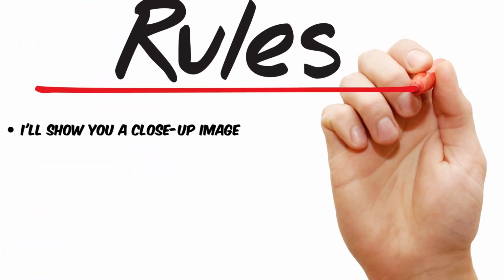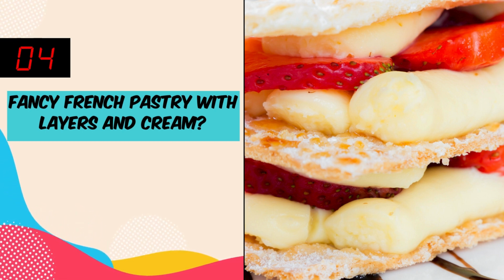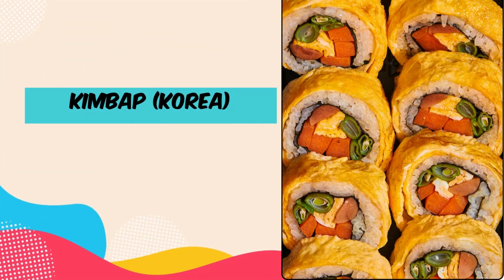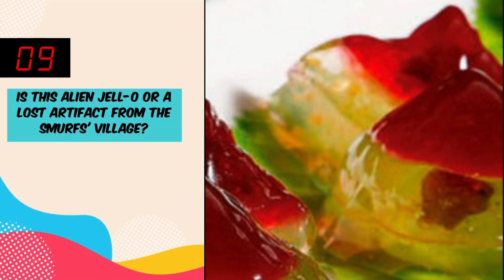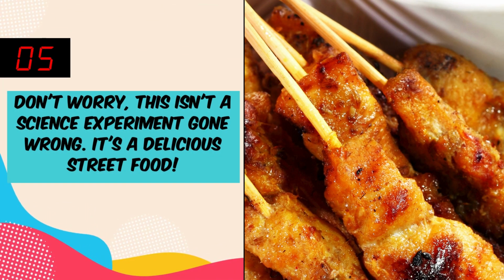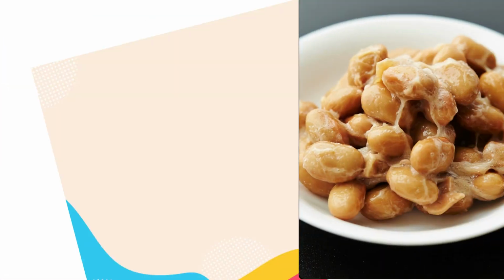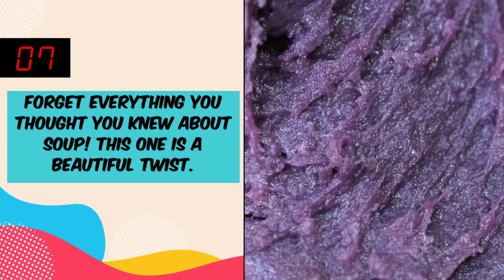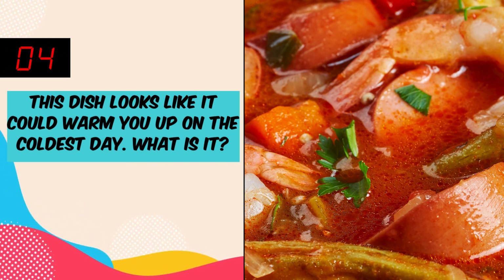Test Your Food IQ: International Guess That Food Quiz!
Unleash your inner foodie & travel the world...one bite at a time! Can YOU guess these mysterious dishes from around the globe? Get ready for a hilarious & delicious challenge in this Guess That Food quiz!